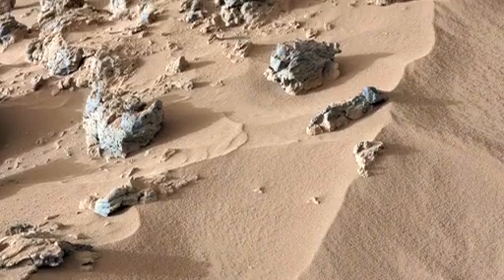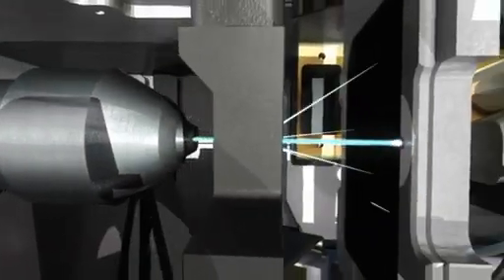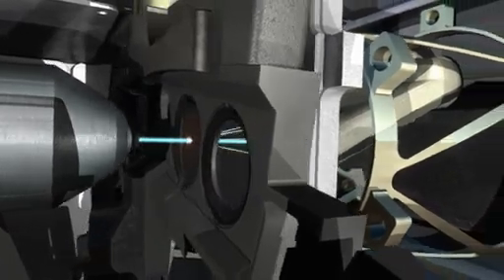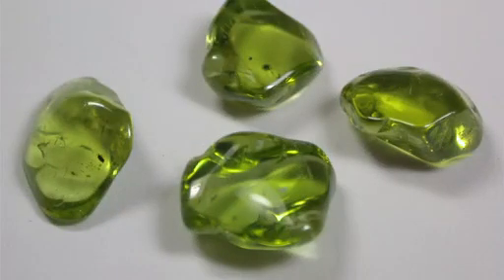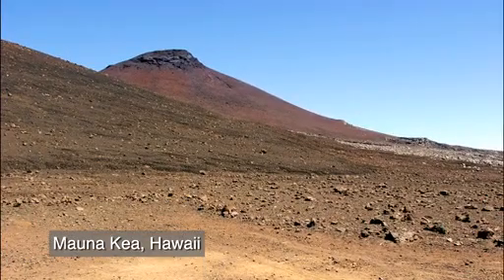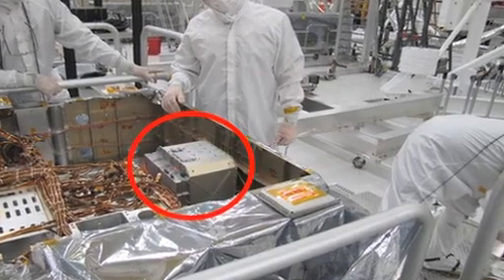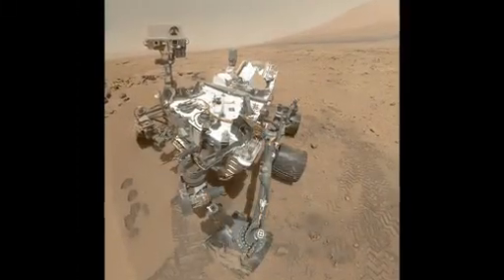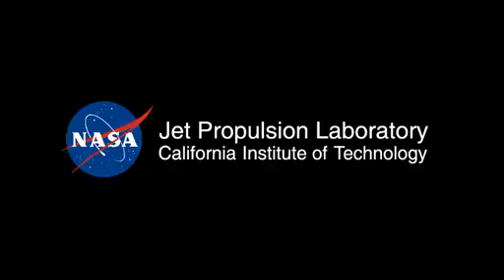Curiosity X-Rays Mars Soil - First Results | Video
The CheMin (Chemistry and Mineralogy) instrument aboard the Mars Science Laboratory has delivered its first results on the make up of the Martian soil it sampled.